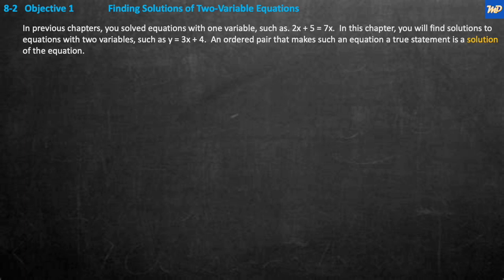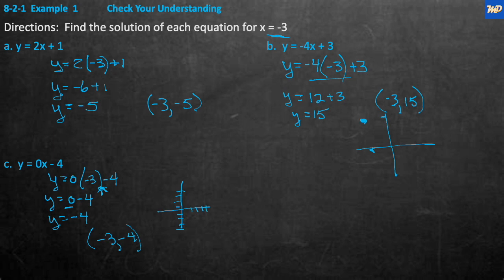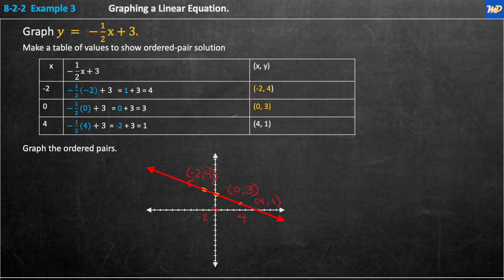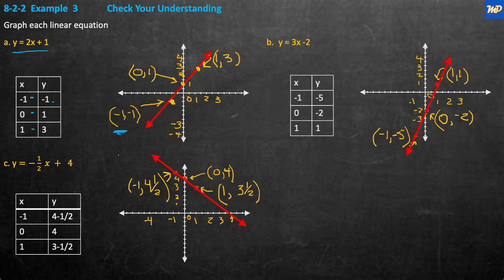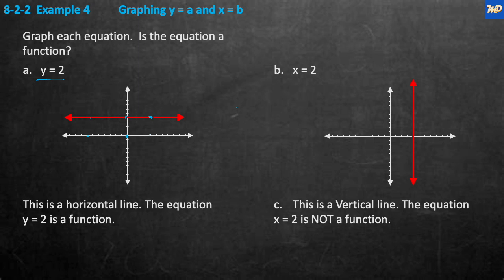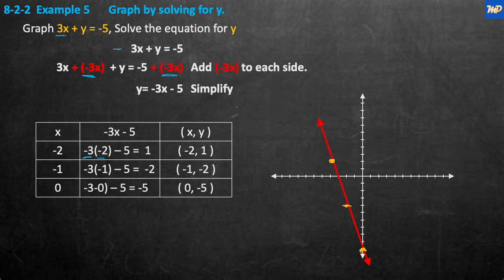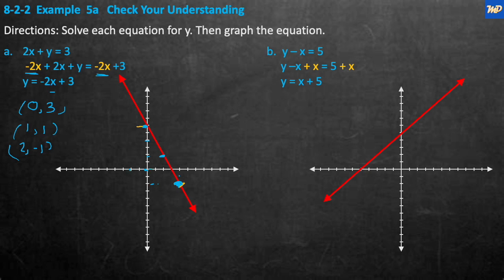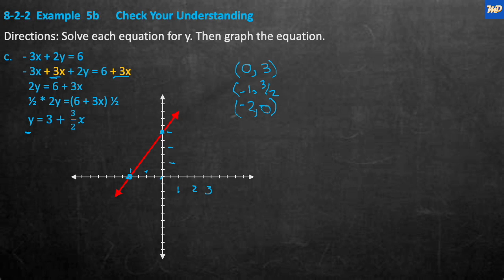Pre Algebra 8 2 Equations With Two Variables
The Math Disciplines Review channel was designed and is intended to provide an instant review of the many topics required for a successful mathematics education,.  Topics addressed in this review are Finding Solutions of Two-Variable Equations and Graphing   Two-Variable Equations.